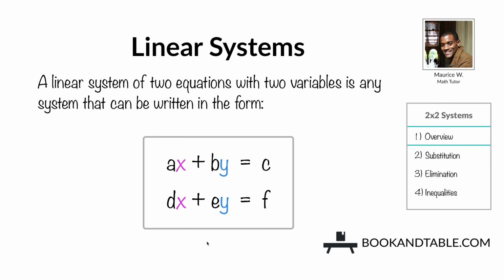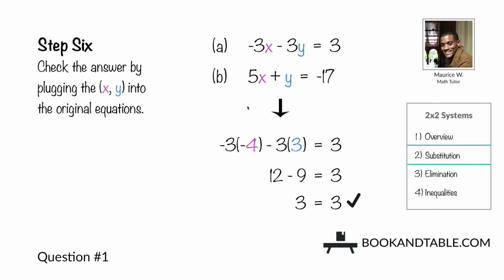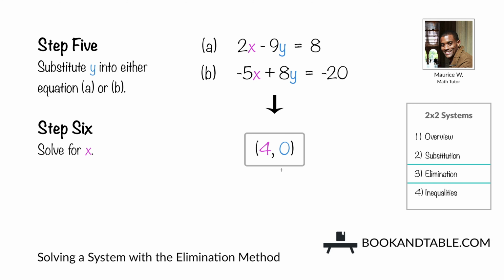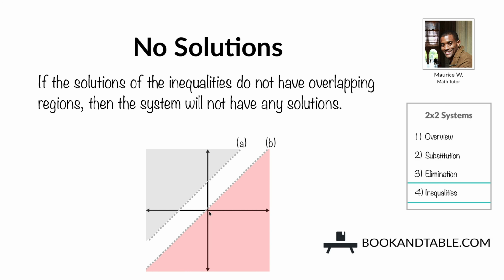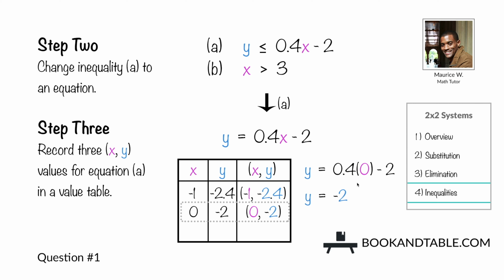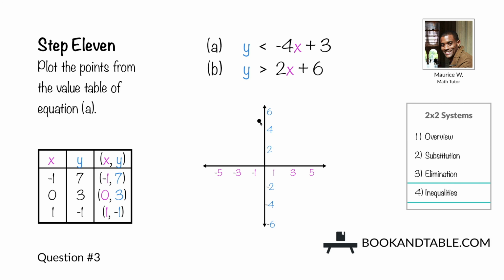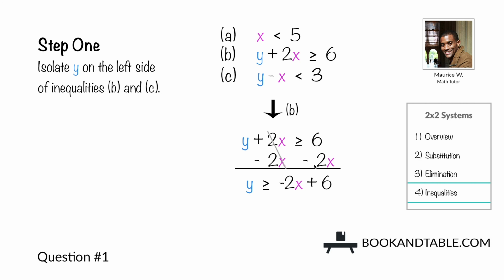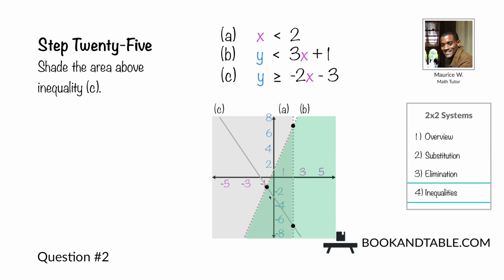2x2 Systems | Substitution Method, Elimination Method, and Graphing Systems of Inequalities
Book&Table Inc. 🇺🇸

Timestamps

0:00 | Start

00:00:55  |  Overview

00:06:53  |  Substitution Method
00:13:17  |  Practice Questions

00:25:59  |  Elimination Method
00:35:50  |  Practice Questions

00:47:40  |  Graphing Inequalities  | 2x2 Unbounded Systems
01:05:05  |  Practice Questions

01:27:27  |  Graphing Inequalities  |  3x2 Bounded Systems
01:40:57  |  Practice Questions